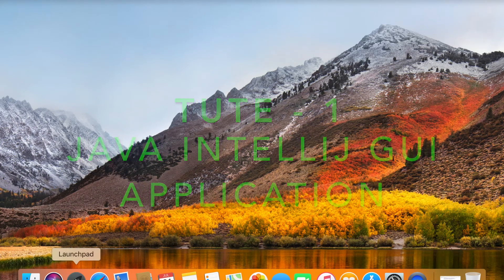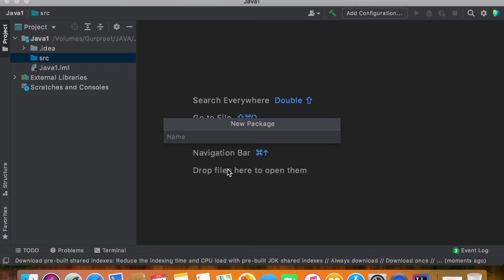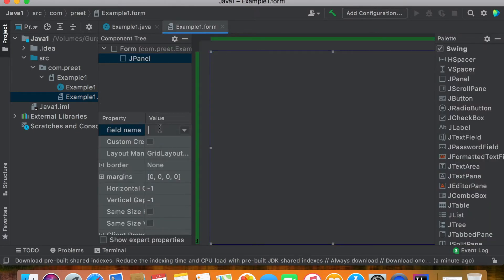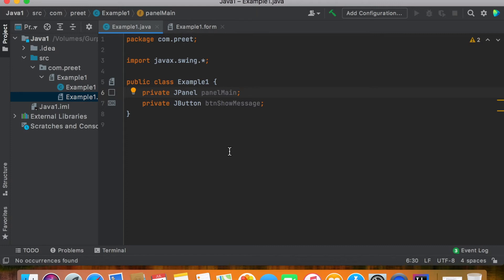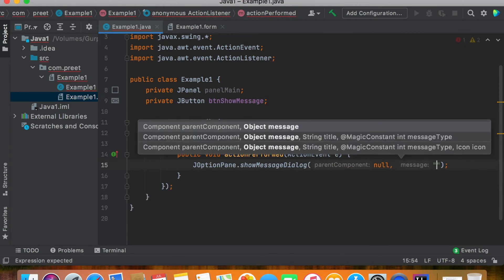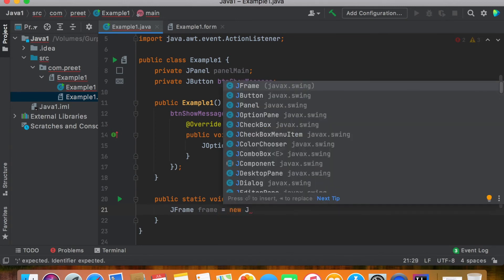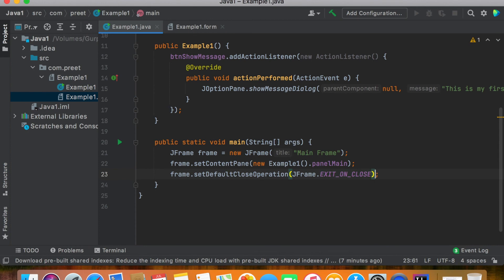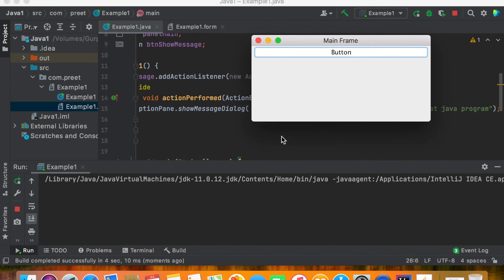Creating First Java Swing GUI Application with IntelliJ IDEA IDE - Tute 01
In this Video I am going to show you step by step how to Create First Java Swing GUI Application with IntelliJ IDEA IDE. So you will see How do I create a new Swing app in IntelliJ IDEA IDE.
In this Video I am going to show How to Create First Java Swing GUI Application with IntelliJ IDEA IDE  (Quick Tutorial). So you will see How do I create a new Swing app in IntelliJ IDEA IDE. The Swing GUI Designer from JetBrains is really easy to use. IntelliJ IDEA form designer can be used to create Java Swing: A Hello World GUI App. We do not need to install any IntelliJ IDEA plug-in for that. Create a Basic Hello World Application from scratch. Java Swing GUI Application with IntelliJ IDEA IDE, intellij gui designer tutorial, the form bound to the class does not have a valid binding for the root component, intellij the form bound to the class
jformdesigner intellij, swing vs javafx, javafx intellij, swing tutorial
java gui builder